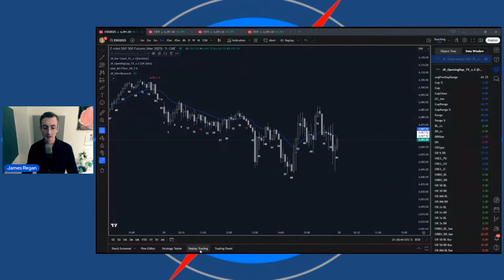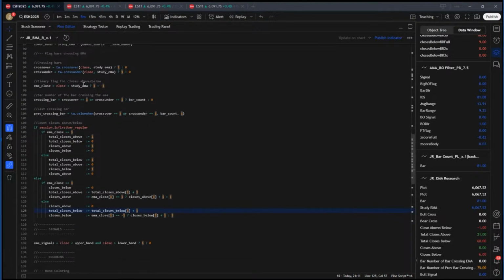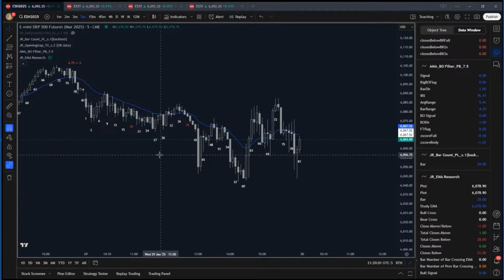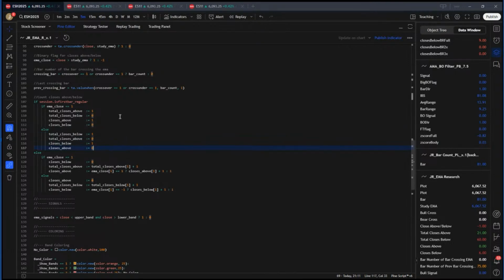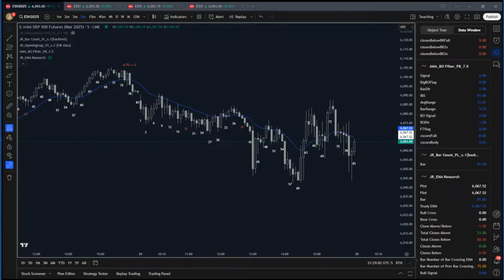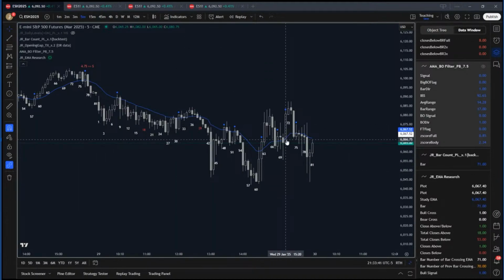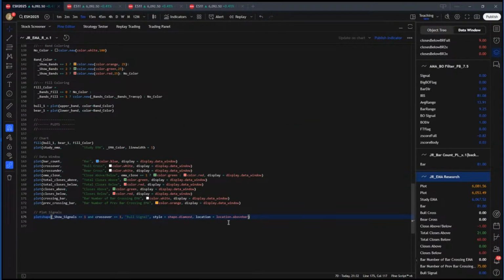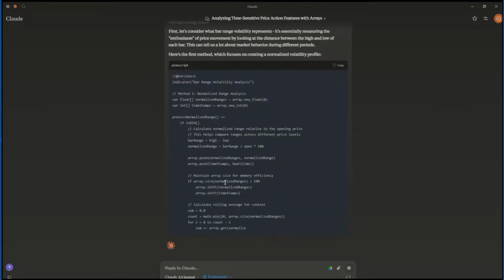Coding for Price Action Trading Systems, Part 3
In the last part of our series on coding for price action, we will work in both the Pine Editor and with Claude to examine some of the best practices when coding for price action. This will include:

1. Counting multi-event features
2. Tracking the bar number when events occur
3. Resetting variables
4. A sneaky function in Pine to avoid working with arrays (only at the beginning--you will learn to love them).

I look forward to seeing you all here. Bring questions.